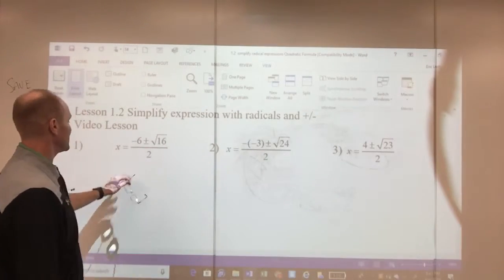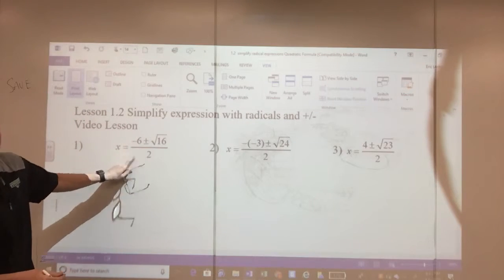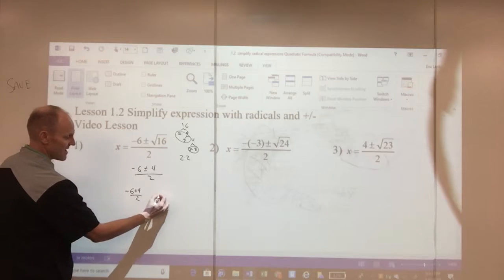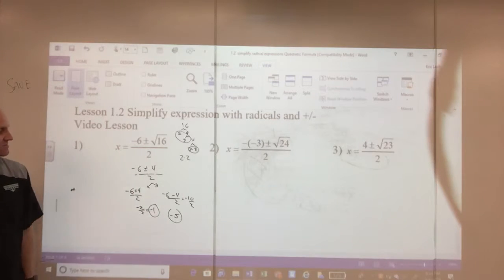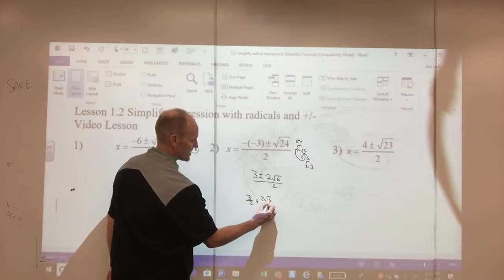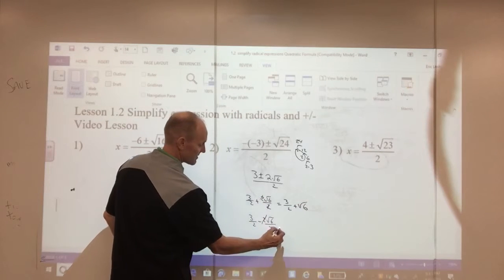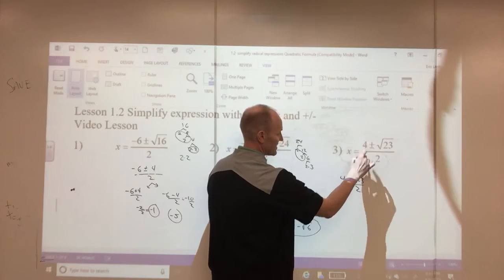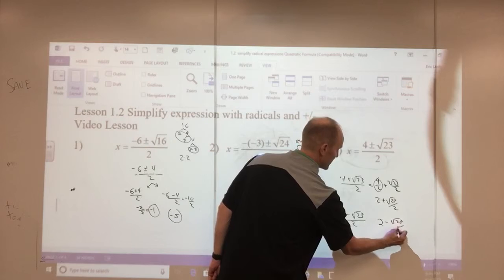1.2a Simplifying expressions with square root